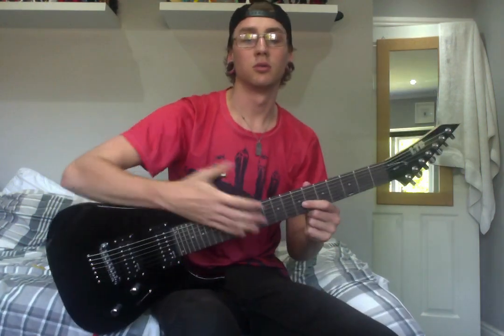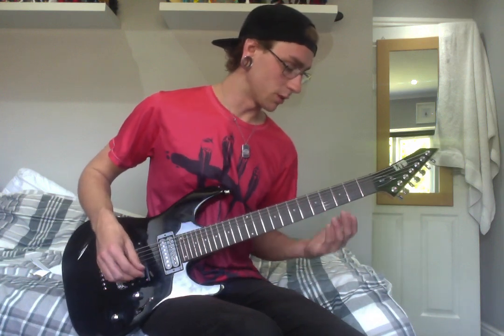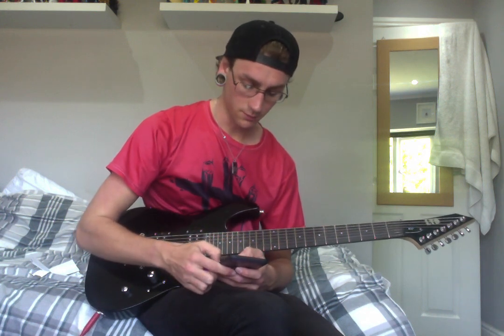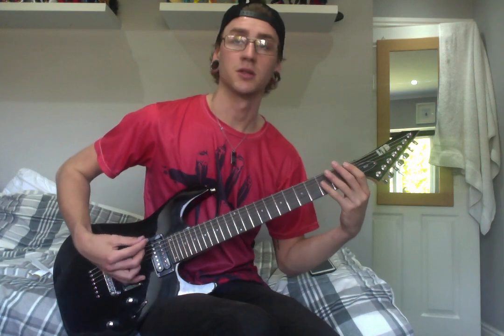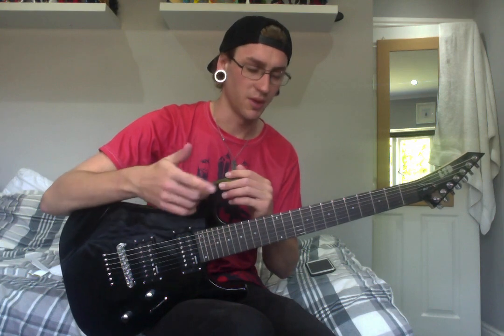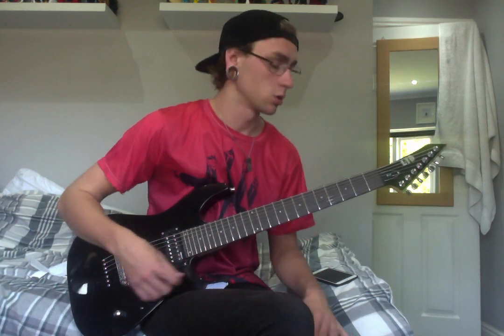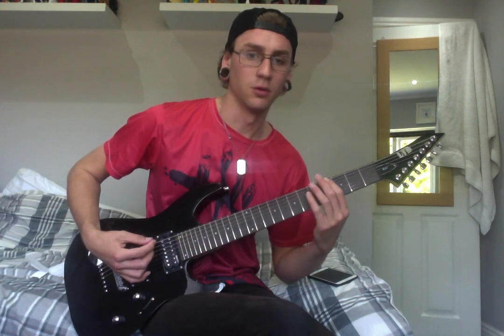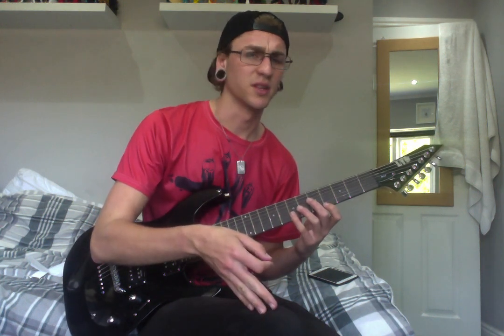Disillusion in a Discordant System - Acrania Guitar Tutorial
YouTube! It's been too long my dudes. Coming back at ya with sick asf tutorial on one of the most recognised songs in the current metal scene due to that fat ass breakdown at the end

Hoping this helps you play it! Take your time, patience is a virtue as they say.

Hit me up on PSN - TwoCanRatty16

Good to be back!

Keep on crowd killing,
-J-